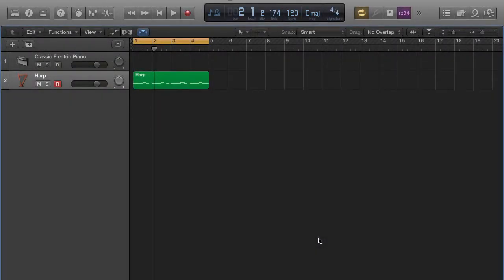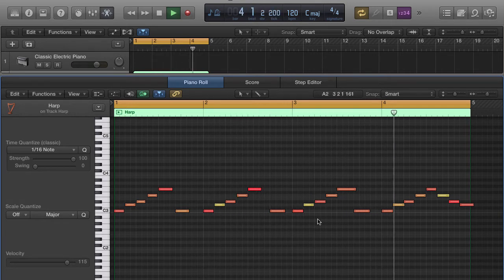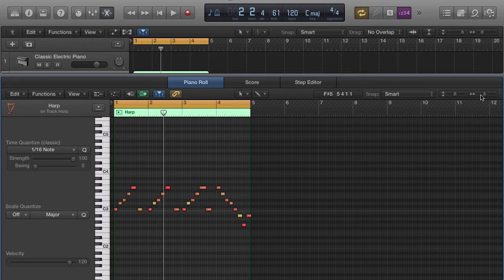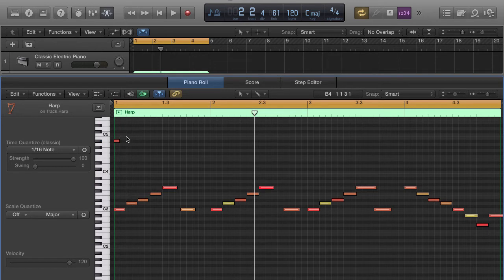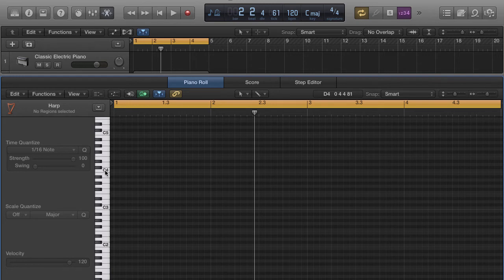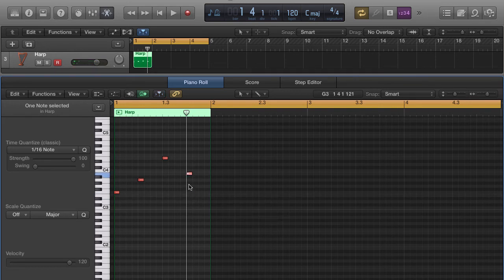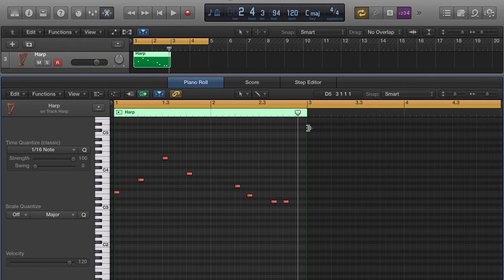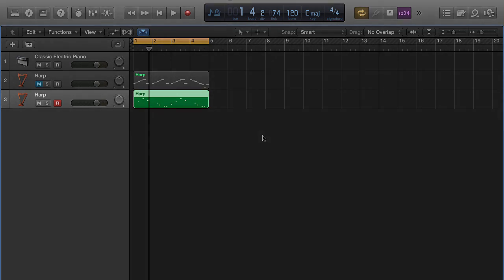How to Edit MIDI Notes in Logic Pro X (Using the Piano Roll Feature)